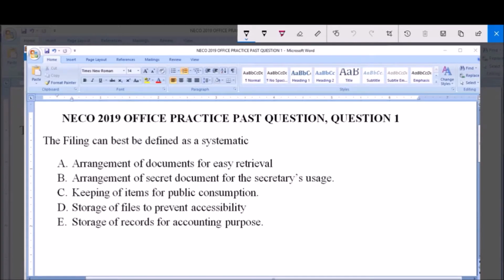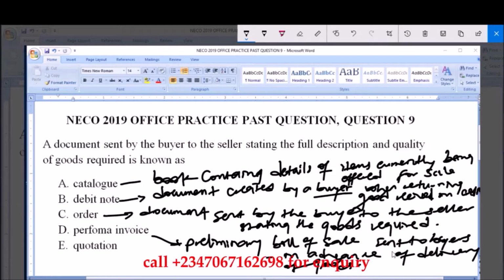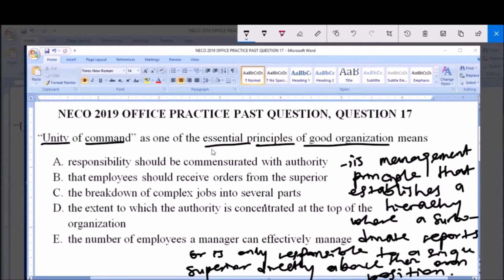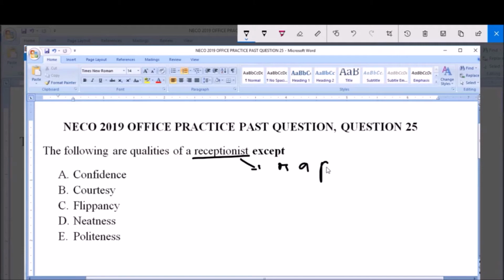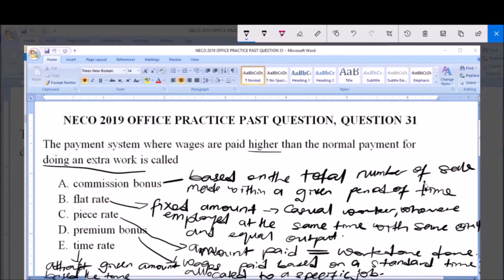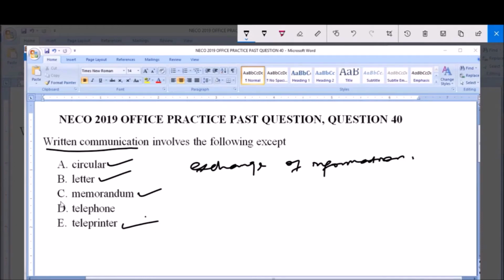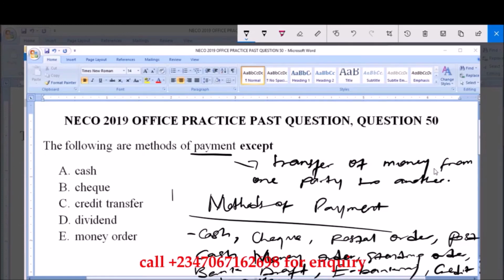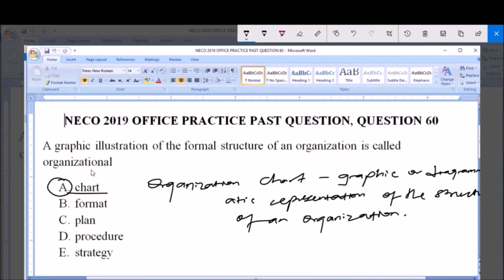NECO 2021 OFFICE PRACTICE PREP NECO 2019 OFFICE PRACTICE PAST QUESTIONS AND ANSWERS